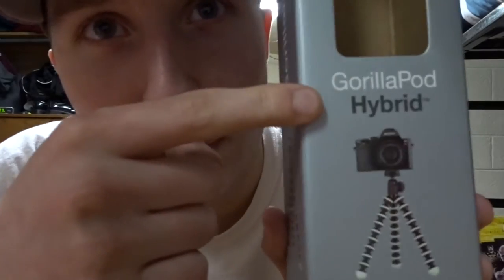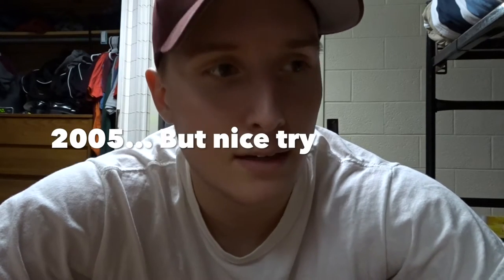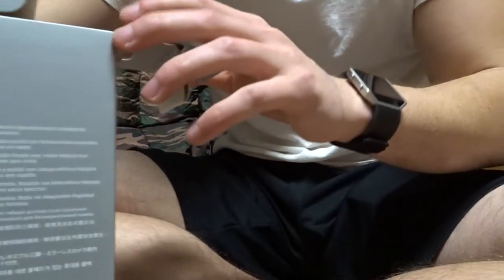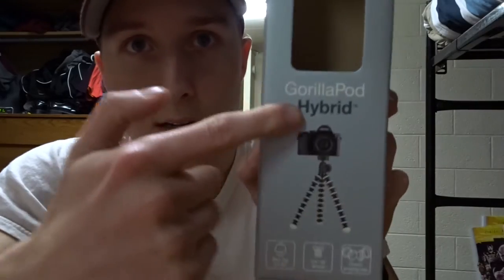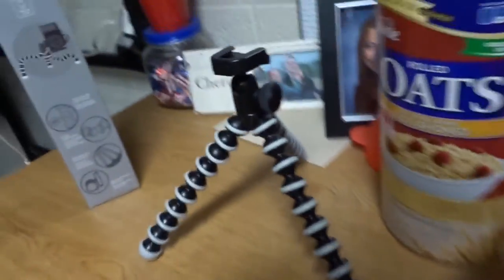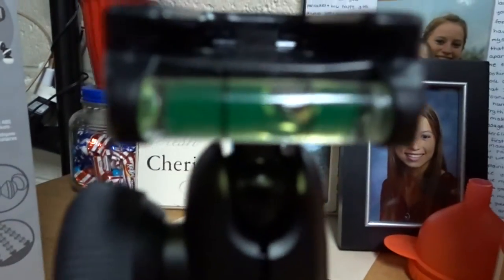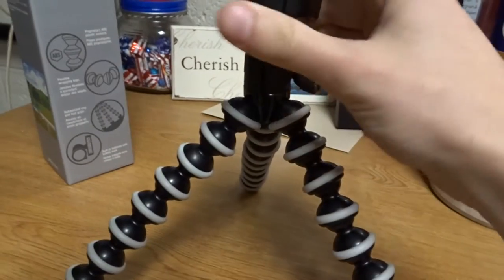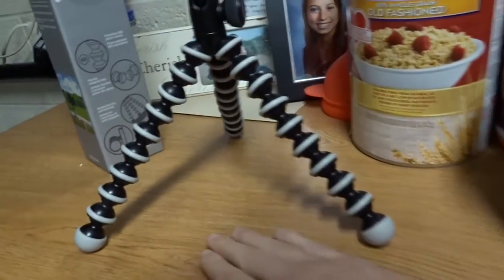JOBY Gorillapod Hybrid | Unboxing and First Impressions | GAME CHANGER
Just got the Gorilla Pod Hybrid in the mail today, super excited to use it for future videos and definitely worth the money! Everything is appreciated!

Gorillapod Hybrid on Amazon